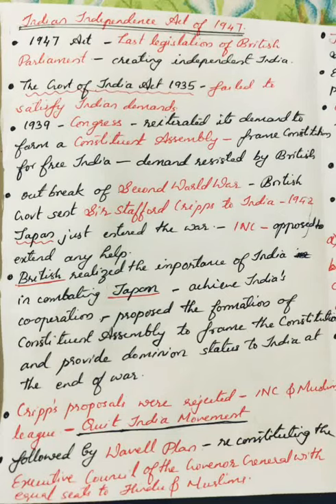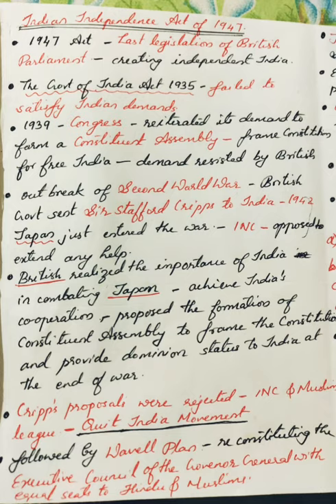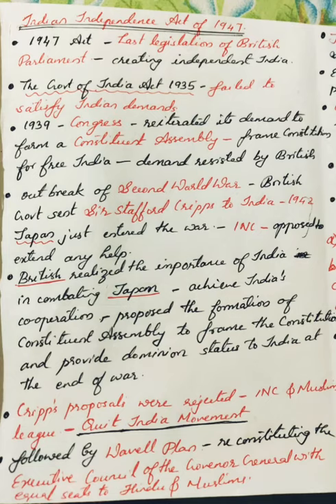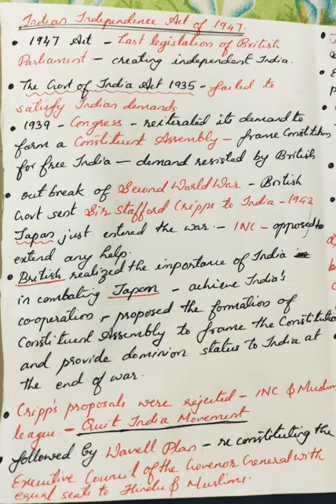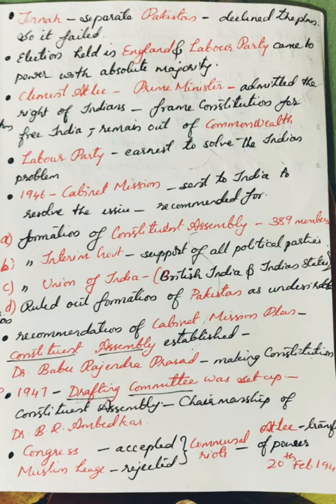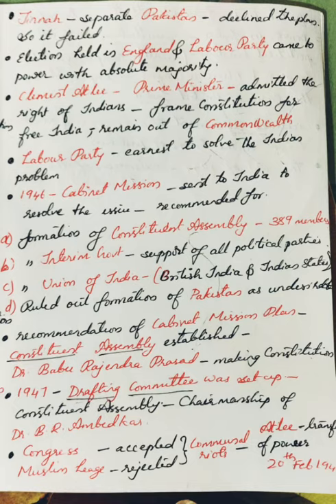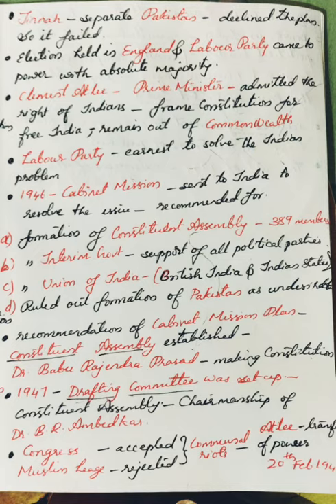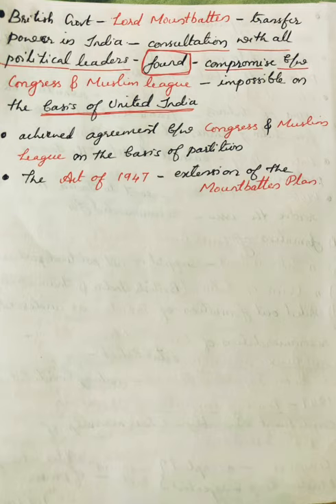2PUC POLITICAL SCIENCE# UNIT-1- ORGN & GROWTH INDIAN POLITICAL SYSTEM- INDIAN INDEPENDENCE ACT 1947